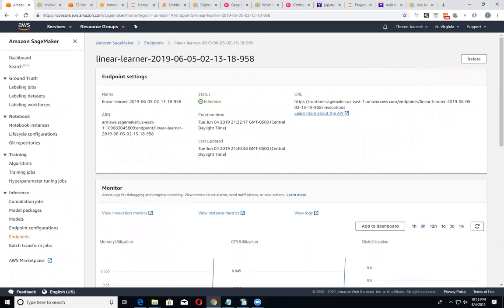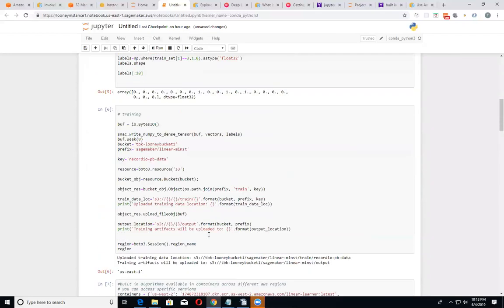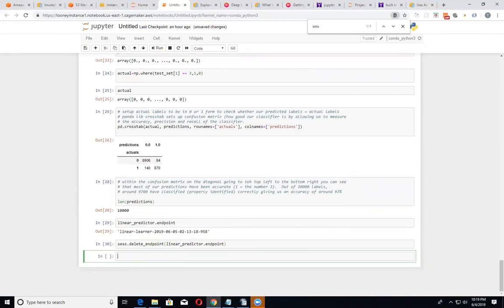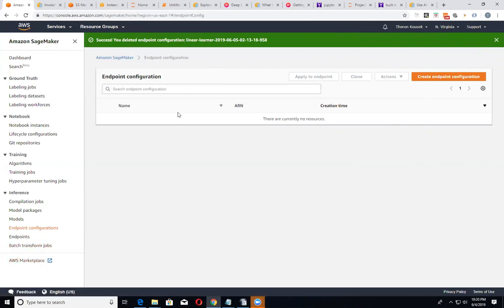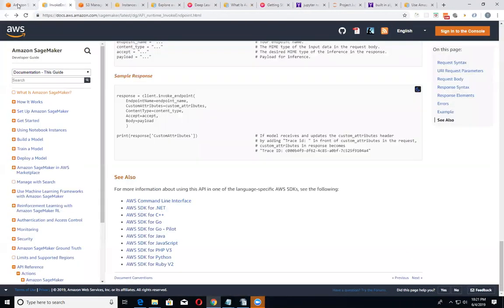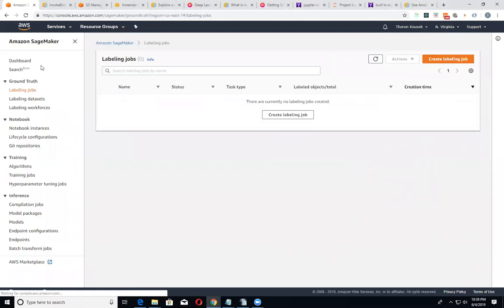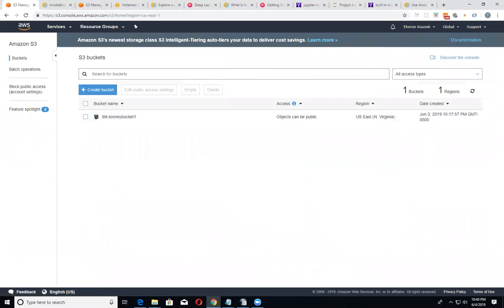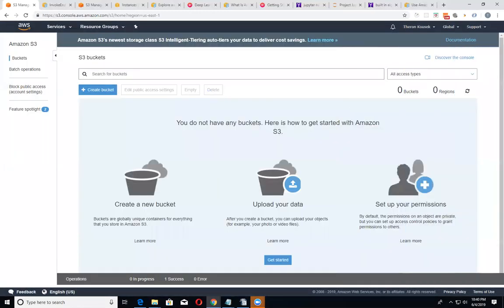AWS SageMaker - Part 2 (Teardown / delete endpoints)